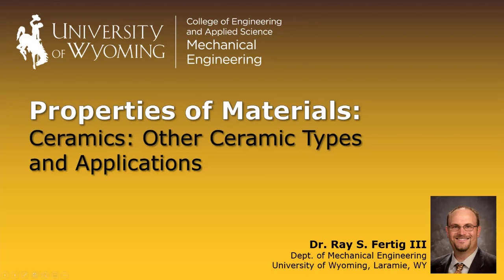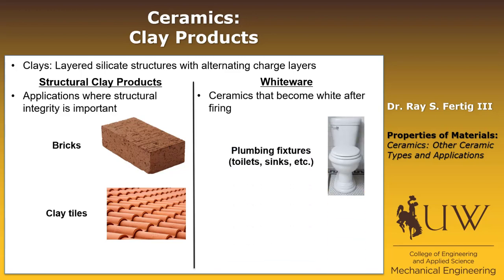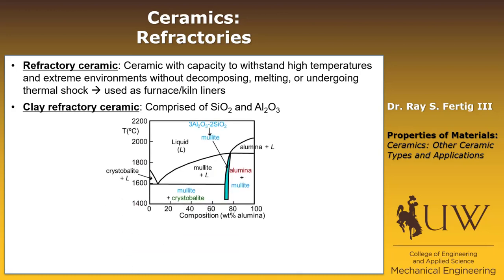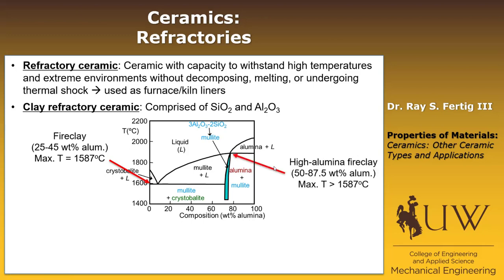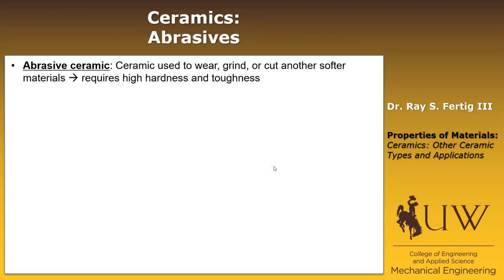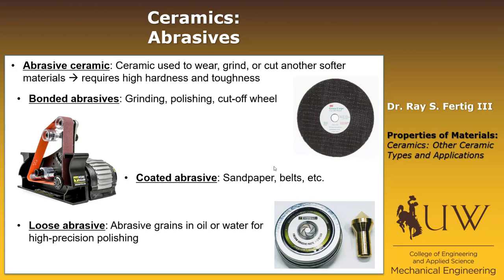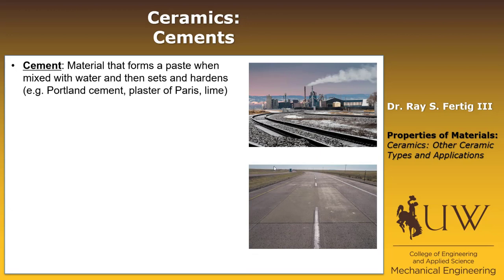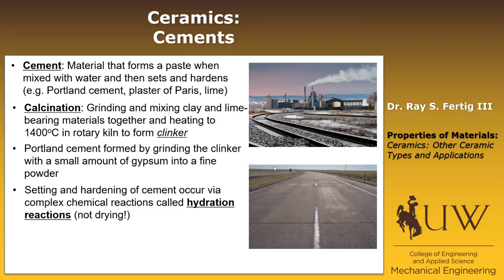10-4 Ceramics: Other Ceramic Types and Applications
Introduces clays, refractory ceramics, abrasive ceramics, and cements.